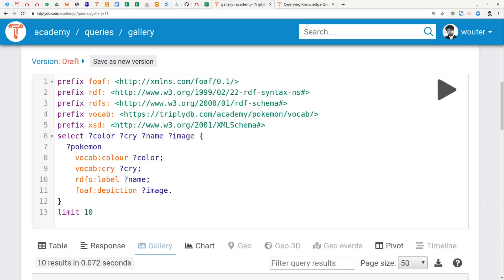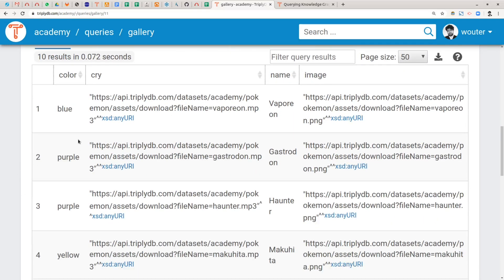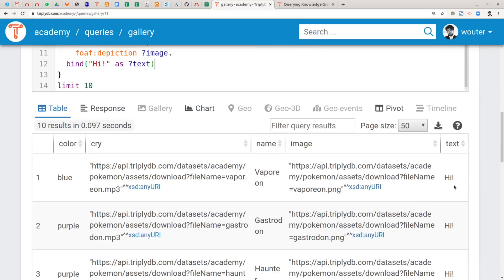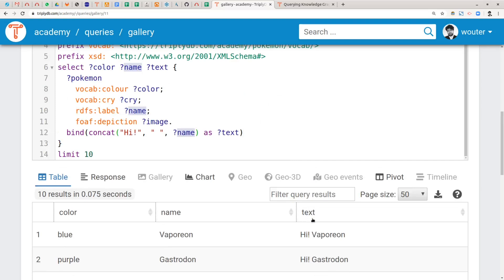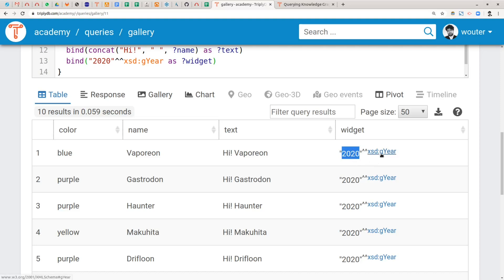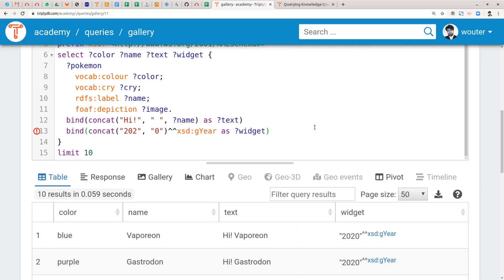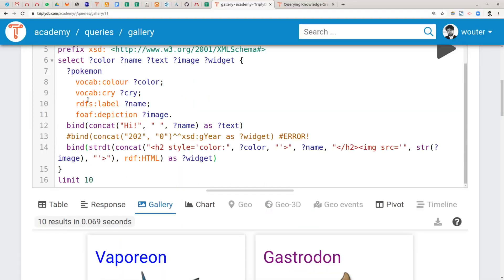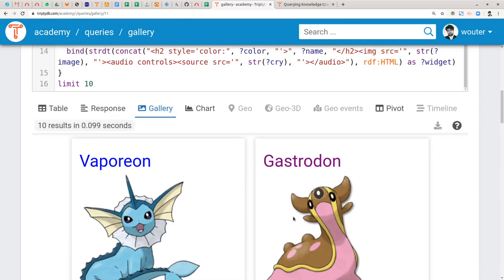SPARQL Tutorial 9 - HTML literals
This episode covers how we can generate HTML content from a SPARQL query. HTML content is easier to communicate and present to human users than most other forms of content, and it allows SPARQL query to deliver HTML snippets to web application. We also cover the SPARQL functions 'concat', 'strdt', and 'str' in the process.